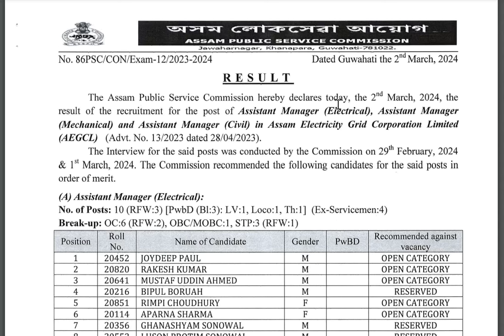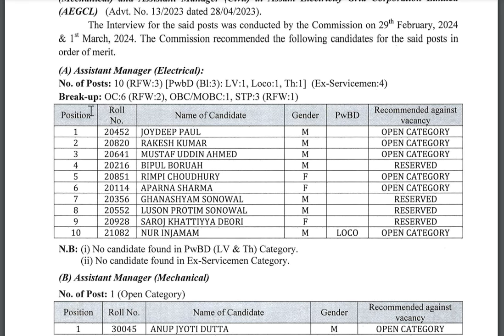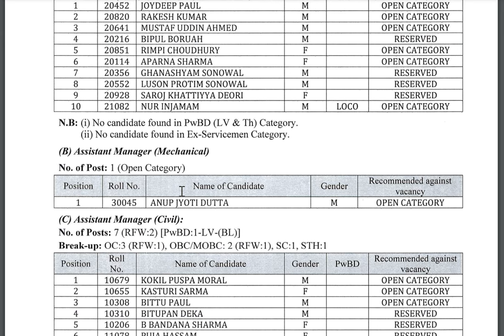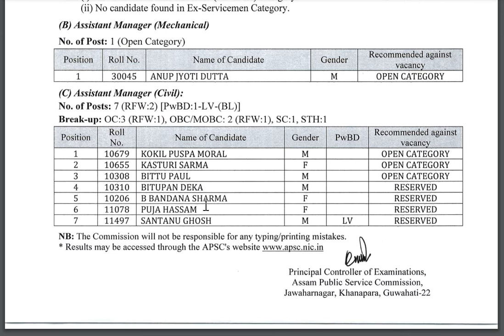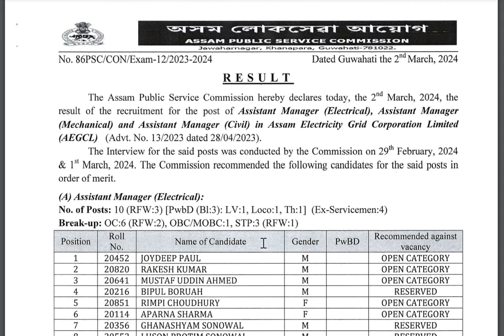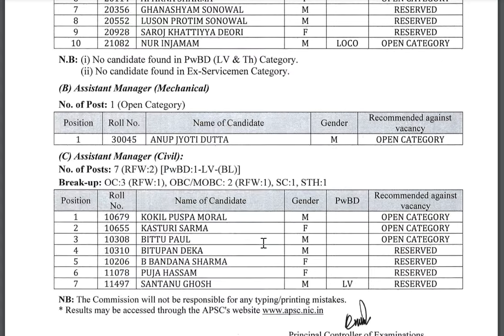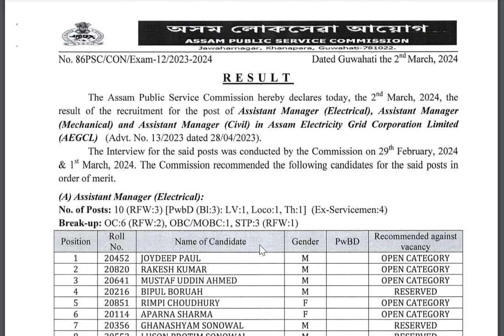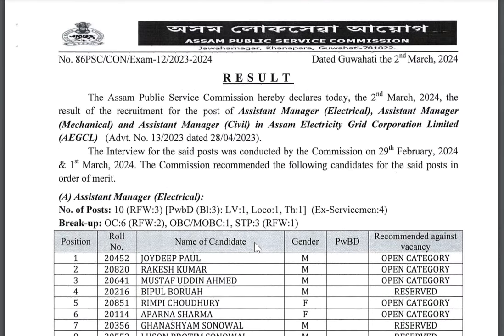AEGCL ASSISTANT MANAGER FINAL RESULTS DECLARED#AEGCLAM#AEGCLASSAM#APSCENGINEERING